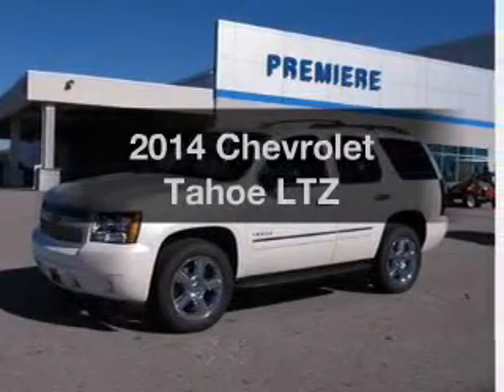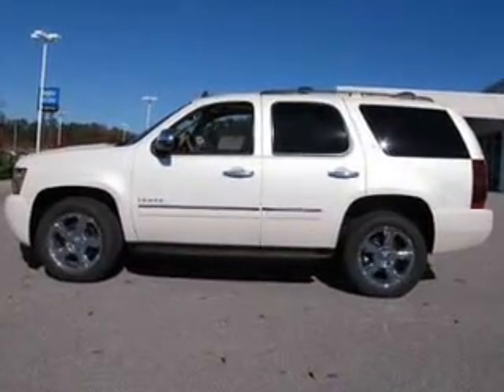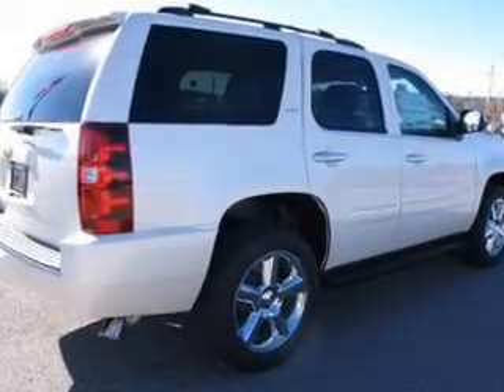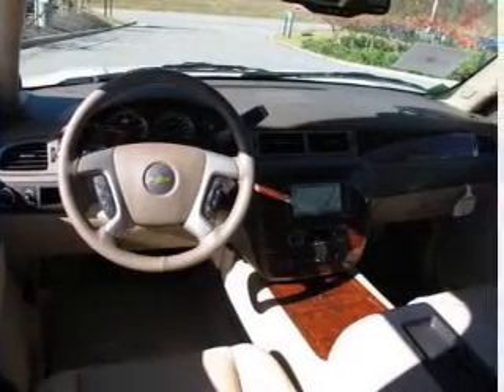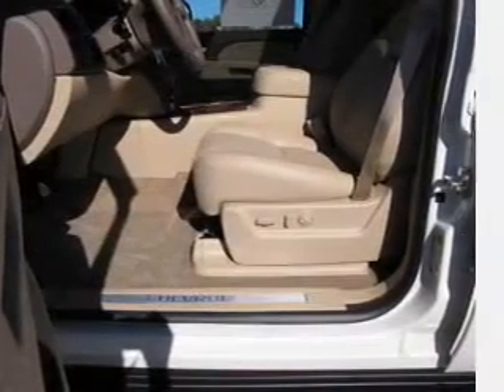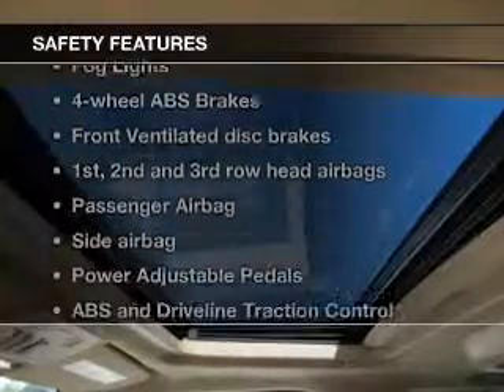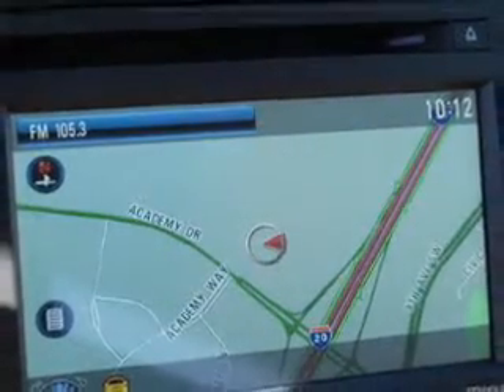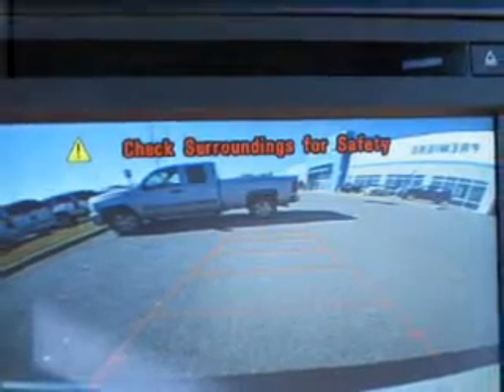2014 Chevrolet Tahoe - Bessemer AL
Year: 2014
Make: Chevrolet
Model: Tahoe
Trim: LTZ
Engine: 5.3 liter 8 cylinder 16 valve
Transmission: 6-Speed Automatic
Color: White
Mileage: 4
Address:
4990 Premiere Parkway